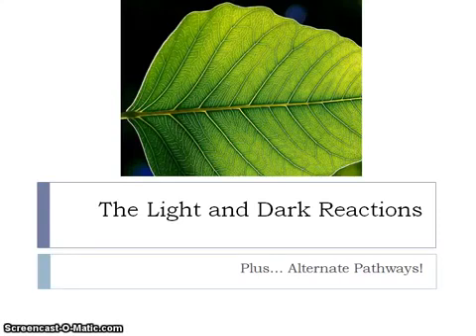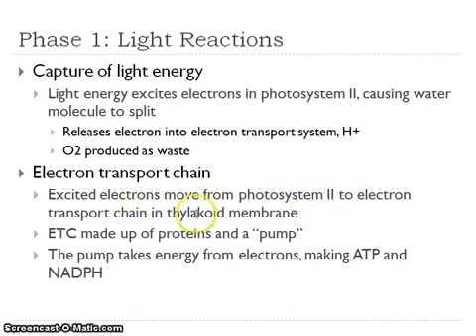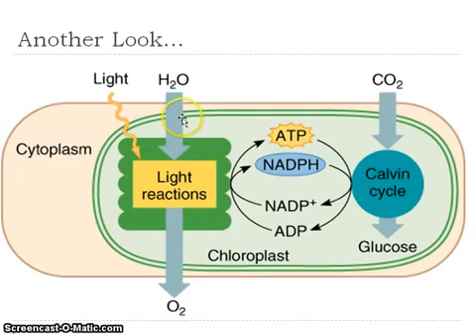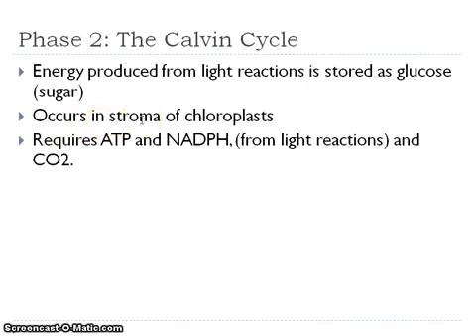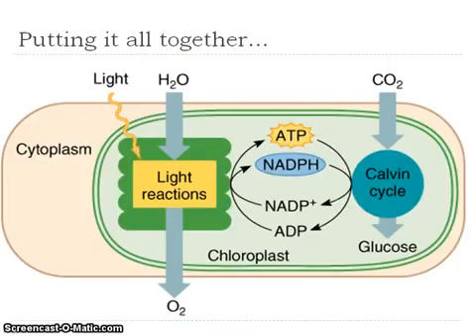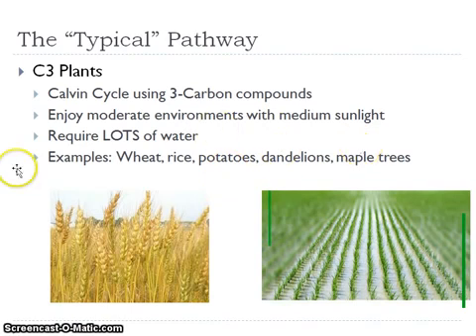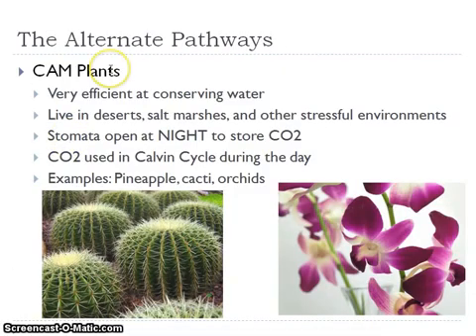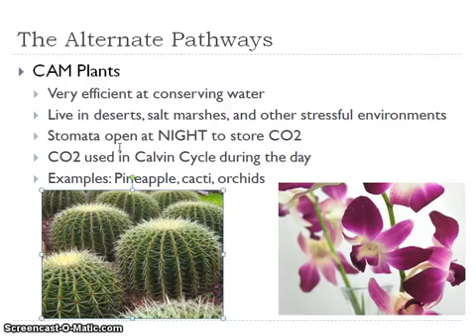Light and dark reactions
Module Name: Light and dark reactions